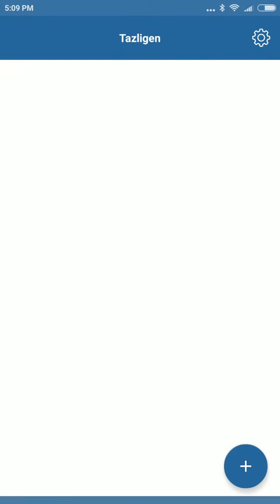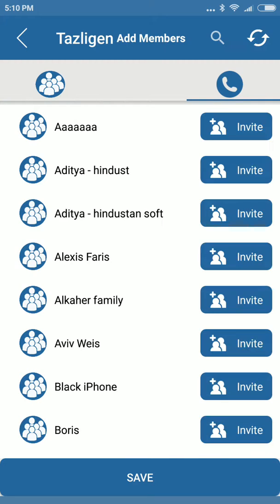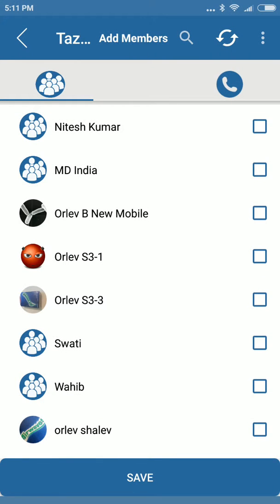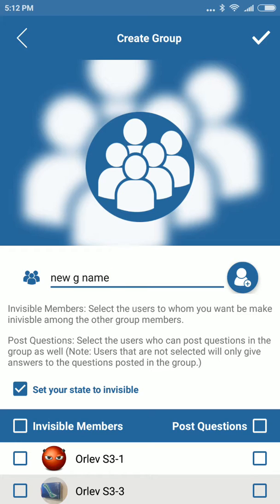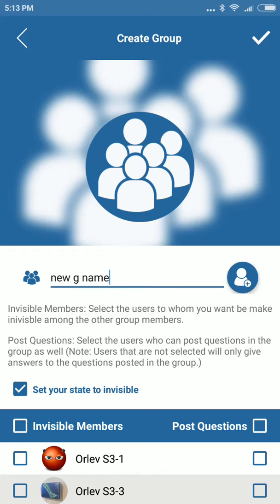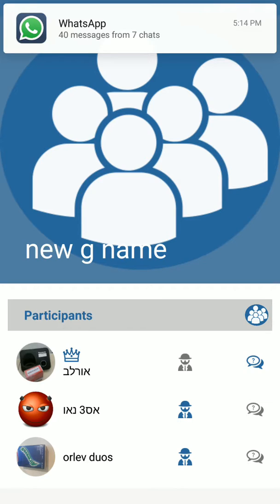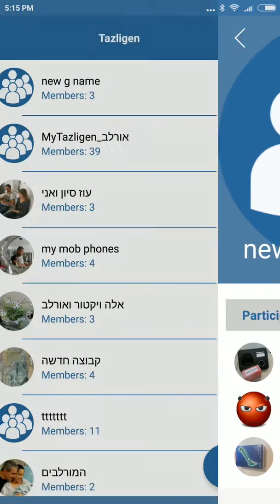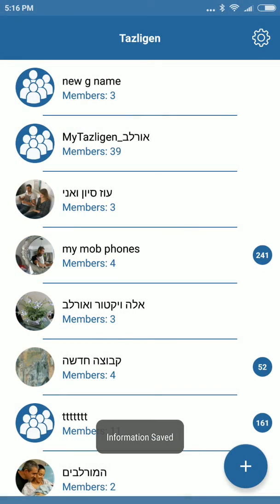WhaWha application tutorial B - creating a groups